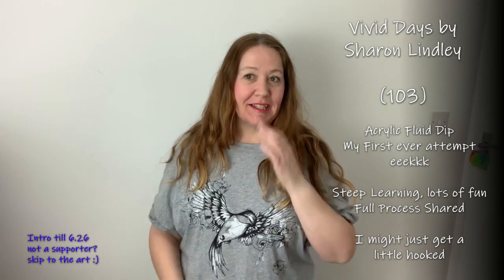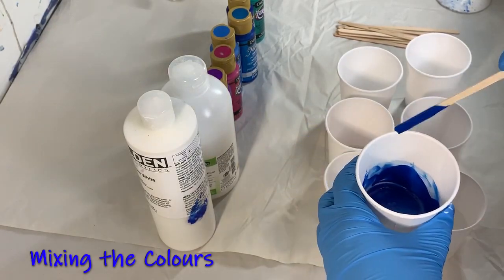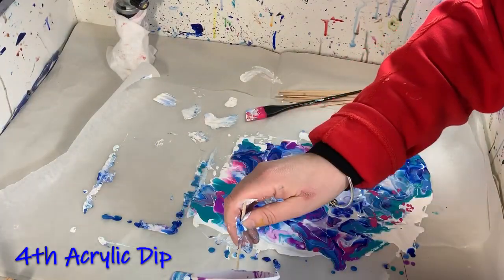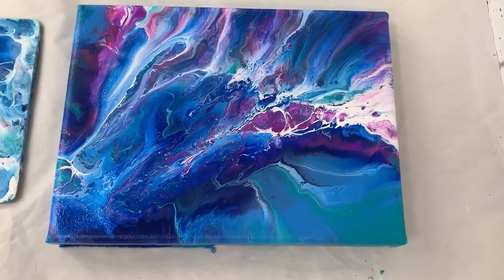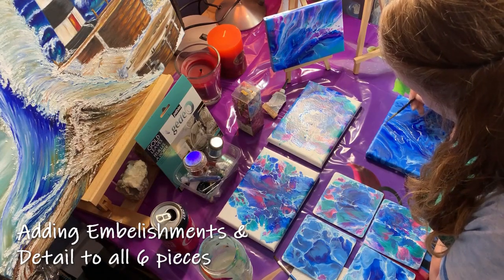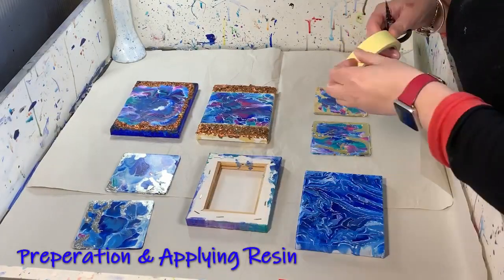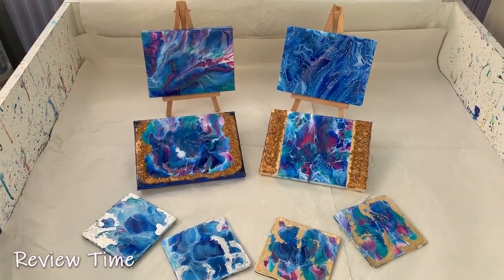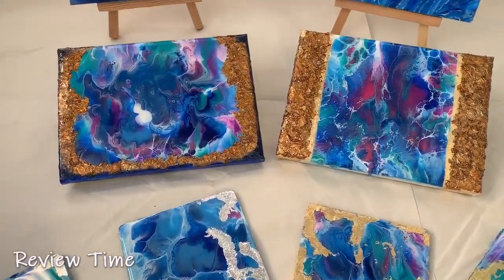103 - Acrylic Dip - First Time - 6 Pieces, Wins & Fails, Full Process, Embelishment & Epoxy Resin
For the first time ever I explore Acrylic Fluid Art DIP technique.  This videos  shows the full process (warts and all) from mixing, dipping, embellishment's and Epoxy Resin finish. 6 pieces in total with stunning effects, colours and so much possibilities.

Such a steep learning curve, such a different experience to Resin.  I am so outside my comfort zone and feel vulnerable sharing this with you all.  But my hope is I will keep learning and it will also encourage you to try new things.

Thank you Myriam for being my inspiration and encouraging me to POP my Acrylic Dip cork.

Hope you enjoy, let me know what you think?

Art Resin
Various Canvas:-

Golden Acrylic Fluid Titanium White
Schmineke Pouring Medium 546

Deco art starter pack You can also buy individual to match your colour needs.
Glitter packs

Craft4all acrylic paints pack

Pebeo Gold Leaf
Pebeo Silver
Pebeo Gold Flake
Pebeo Mixtion relief

Mod Podge
Hair brush spatual silicone